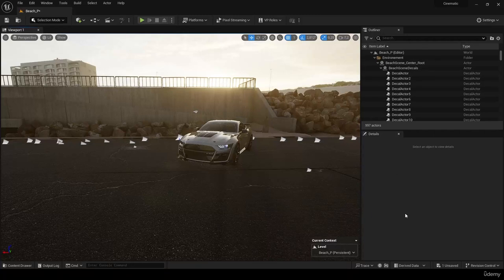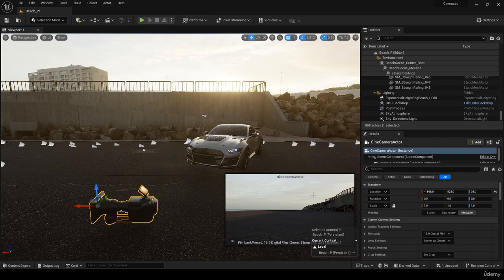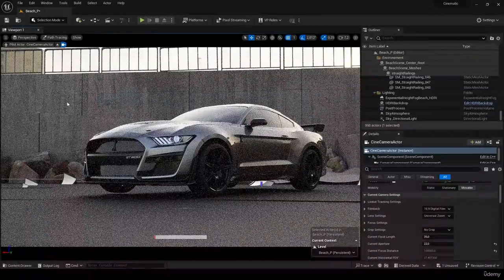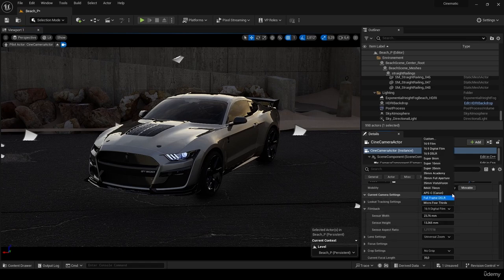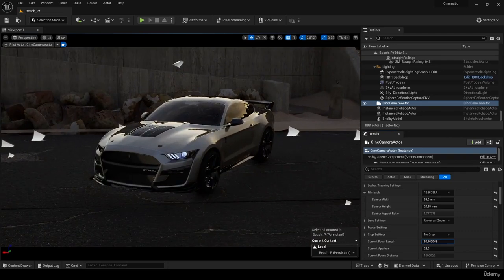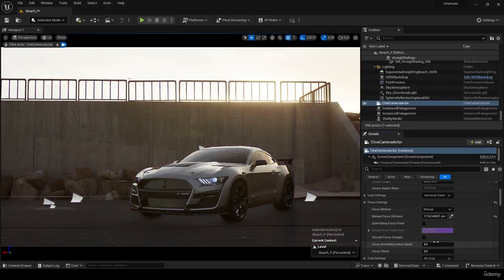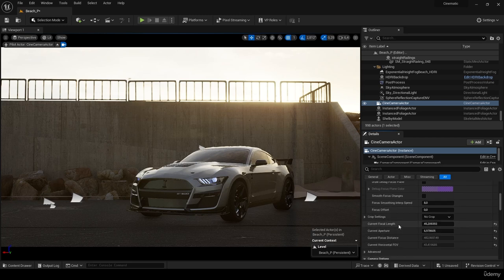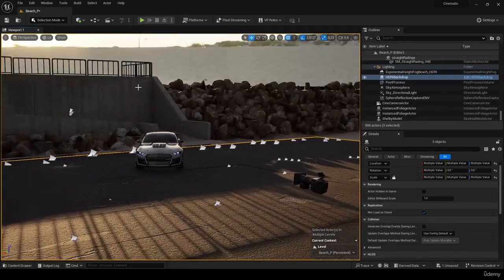29 Adding a Camera